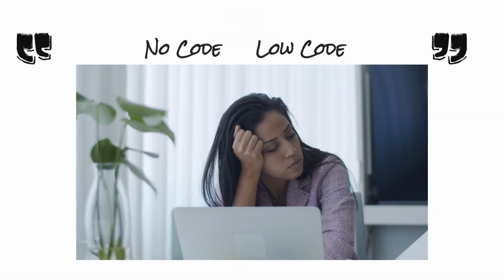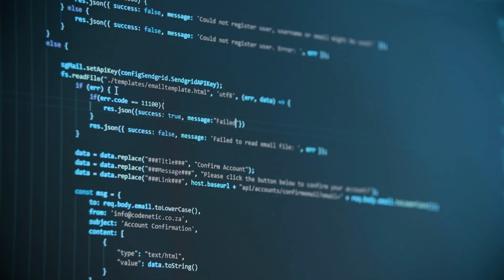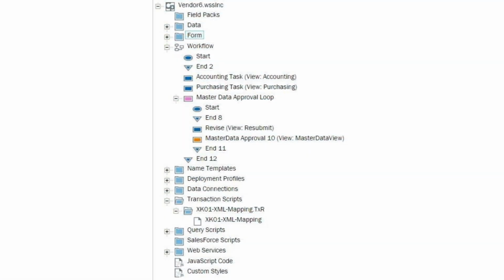Introduction and Role of Winshuttle Composer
In this video, we'll dive into Winshuttle Composer, exploring how to design efficient workflows and automation solutions for SAP processes. I'll walk you through the key features, tips, and best practices to help you get the most out of this powerful too.